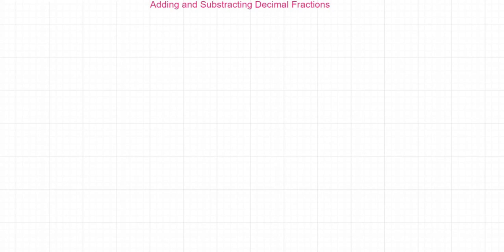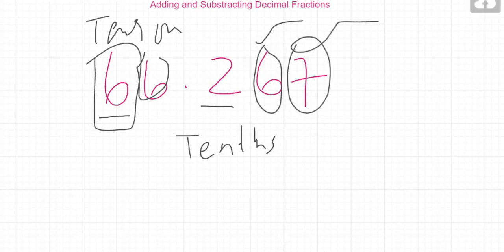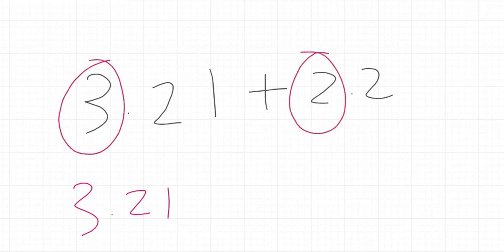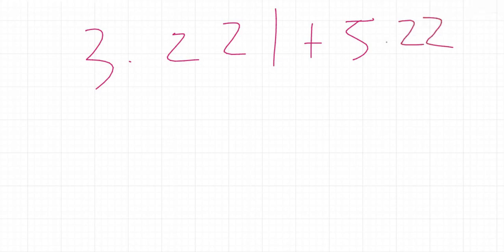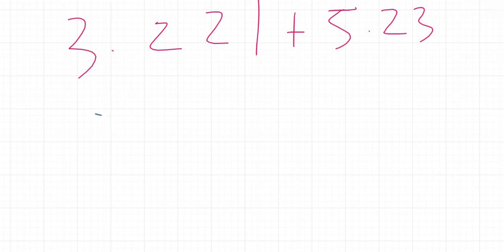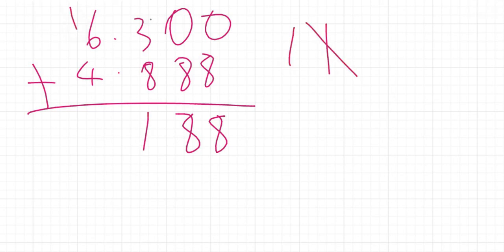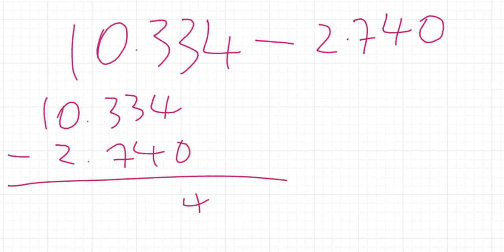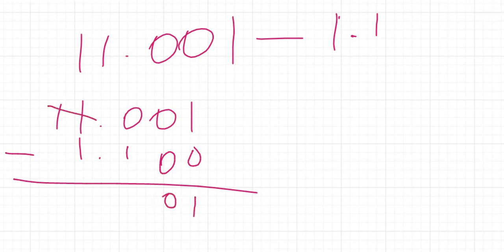City and Guilds Adding and Subtracting Decimal Fractions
Adding and Substracting Decimal Fractions are explained with a simple idea of doing so. After watching this video , you will be good with this content.